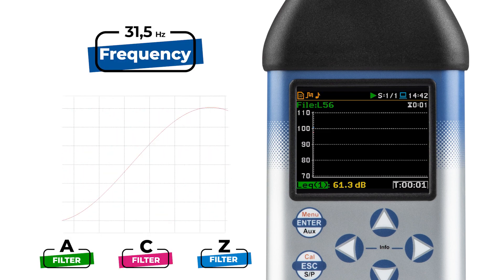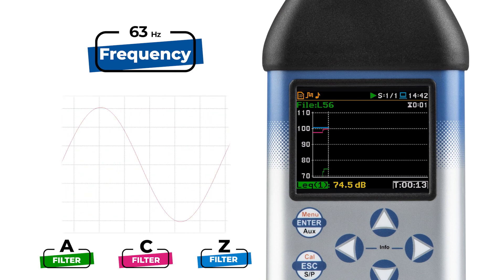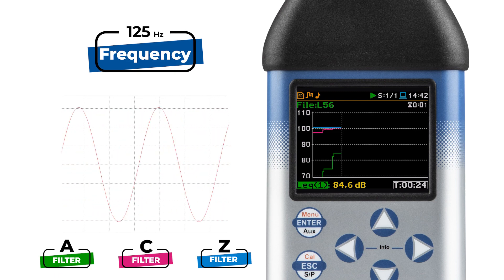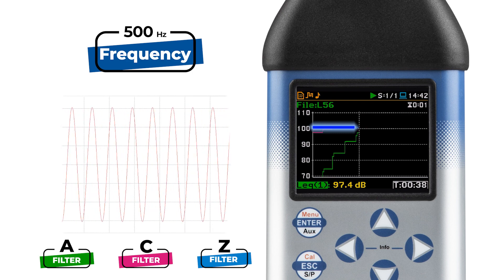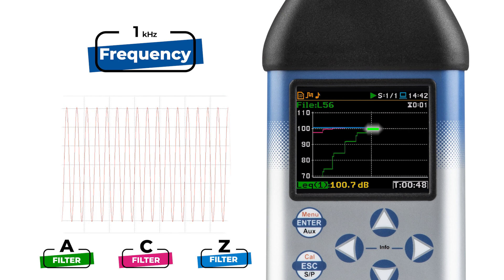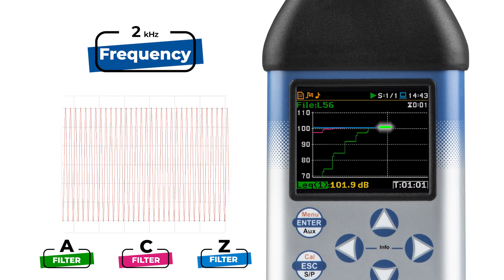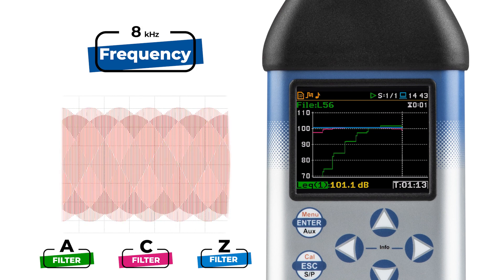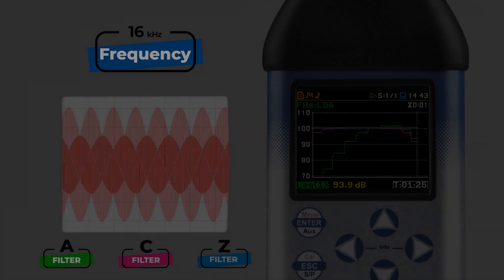Frequency Weighting Filters | Leq | A-weighting | SVANTEK Academy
Ever wondered why some sounds seem louder than others? Join us on an audio journey as we explore the world of frequency weighting and how it influences our perception of sound. From 31.5 Hz to the frequencies of human speech, discover the secrets behind Frequency Weighting Filters and their role in making sense of the sounds around us. Tune in now to demystify the science of hearing! 🔊